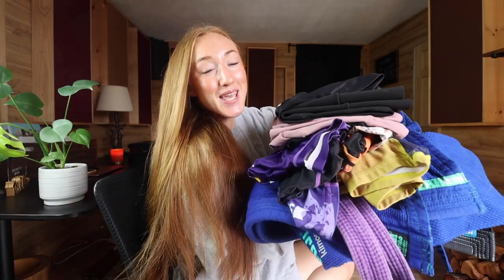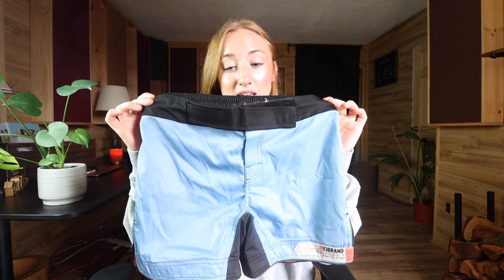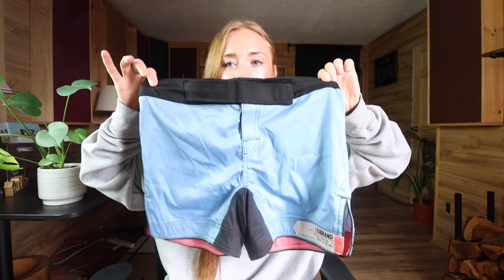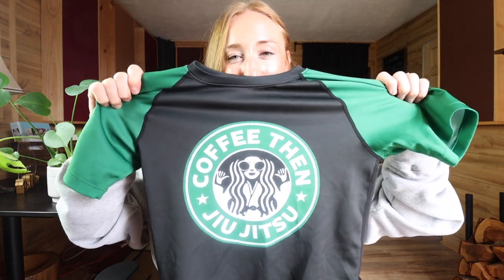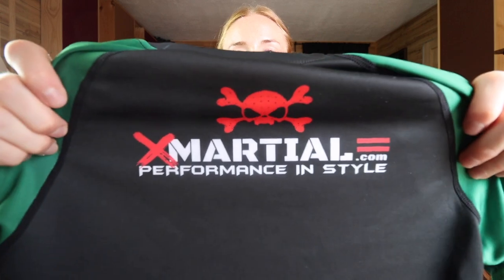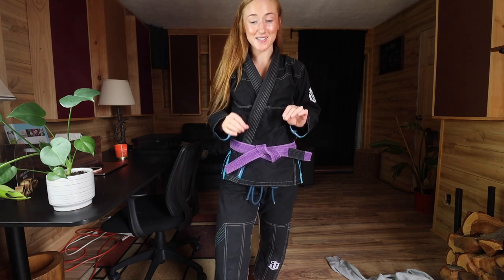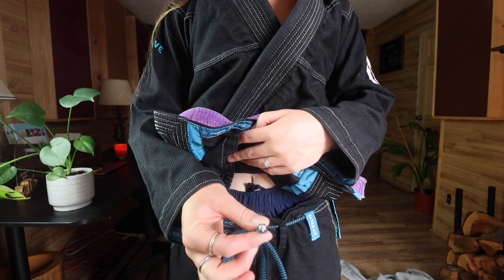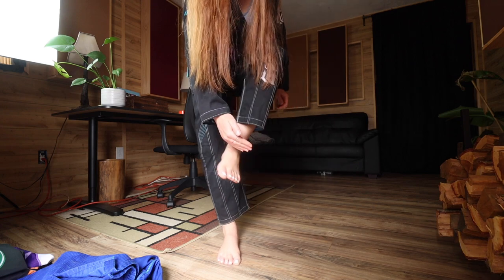WHAT I WEAR FOR JIU JITSU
Hi guys!
In this video we're chatting about all of my favorite jiu jitsu rash guards, gis, shorts, etc. Everything in one video! If there's anything I forgot, ask in the comments!

"KIMBERLYKINCH"